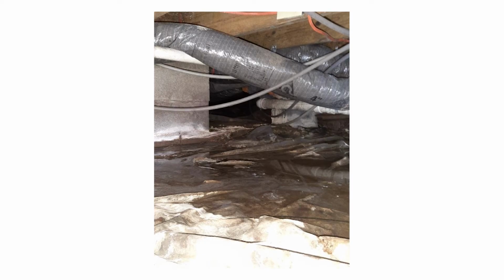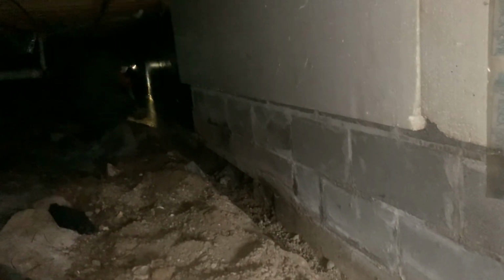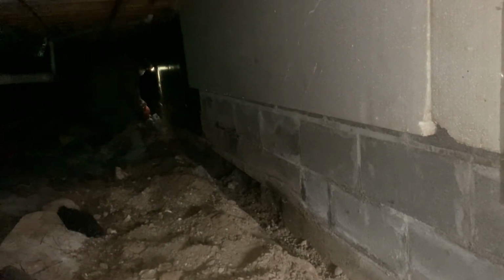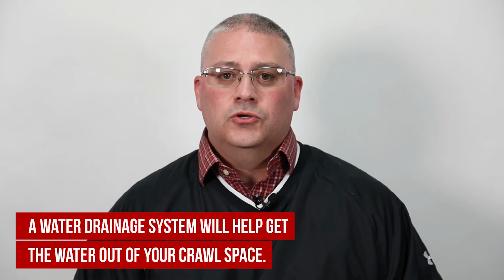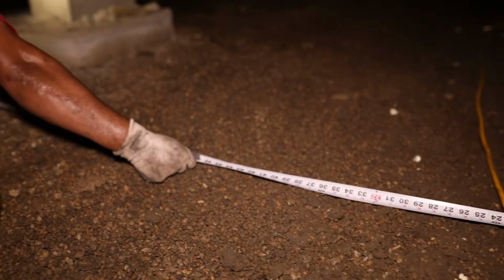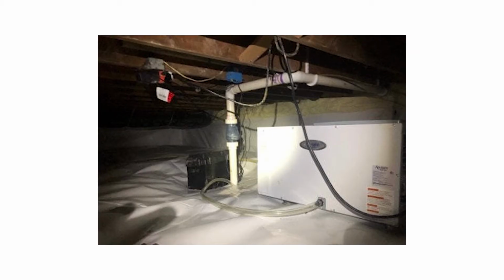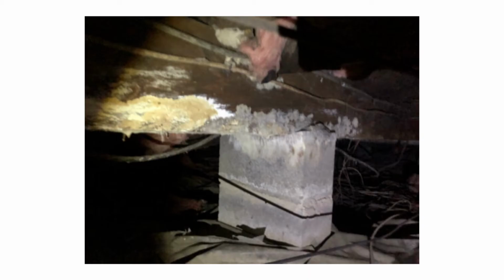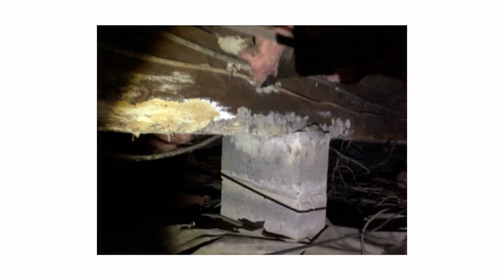How to Prevent Mold From Coming Back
Have you recently had your basement or crawl space treated for a mold issue? If so, it is important to make sure that the mold will not come back. If you're wondering how to prevent mold from coming back, you're in the right place. In this video we will talk about how we prevent mold from coming back after it has been removed.

Acculevel has cleaned and treated hundreds of basements and crawl spaces since 1996.  In the last twelve months, our customers have paid between $2100-$4200 for mold treatment.  This is a price range, because our costs are calculated per square foot. Acculevel is an Anabec-trained contractor.

TIMESTAMPS
►0:00 Intro
►0:32 How To Prevent Mold From Coming Back
►1:43 Outro